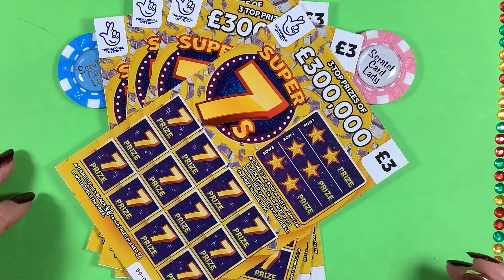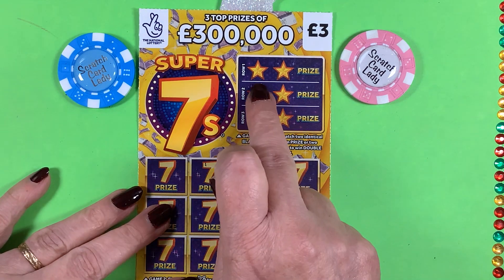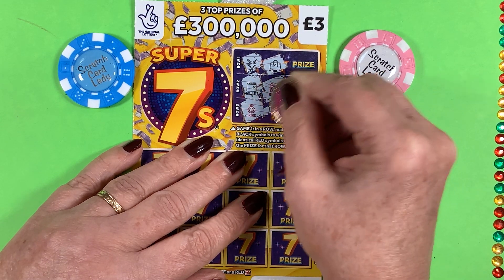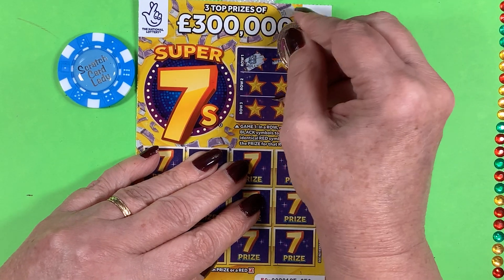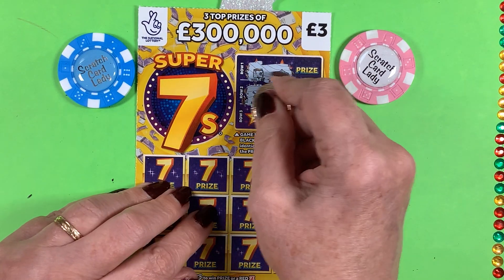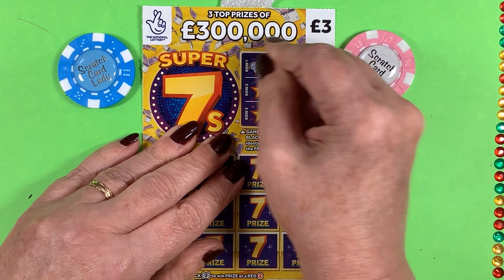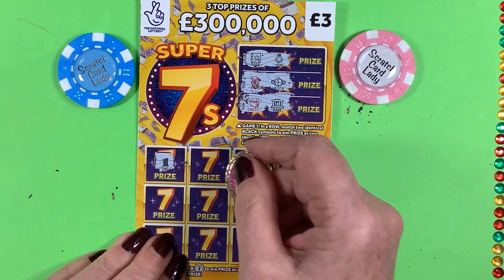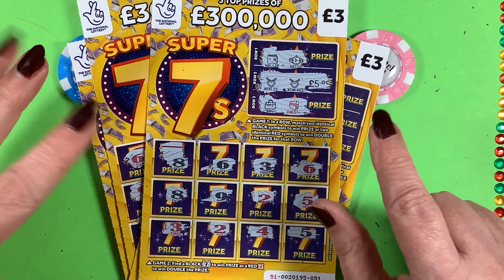🤗🤗 Fun session with the new Super 7’s National Lottery scratch cards, how much can I win with them🤞🤞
🤗🤗 Fun  session with 5 of the new Super 7’s £3 scratch cards, how will they be for me 🤞🤞🤞